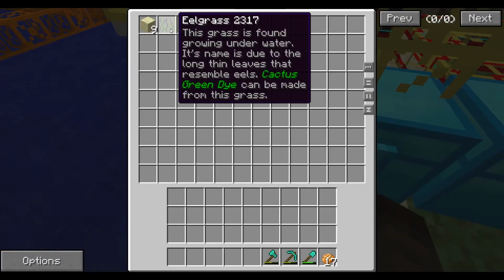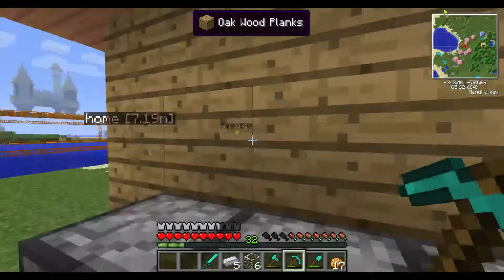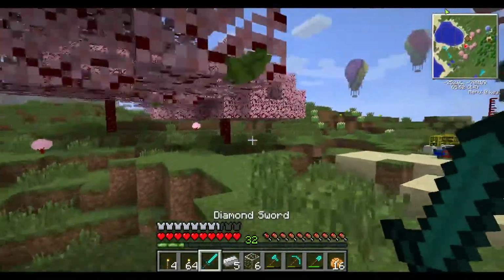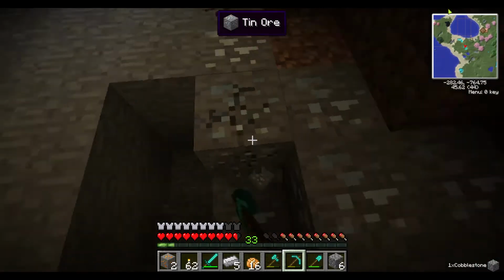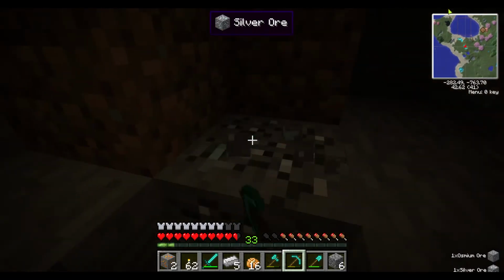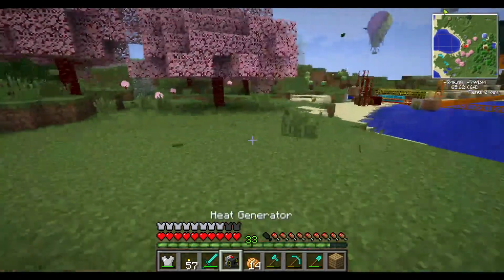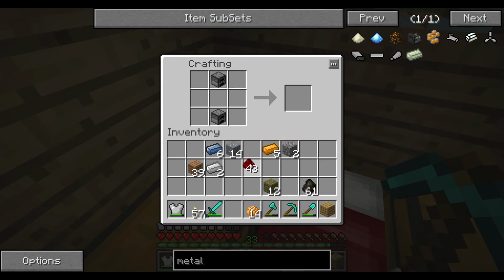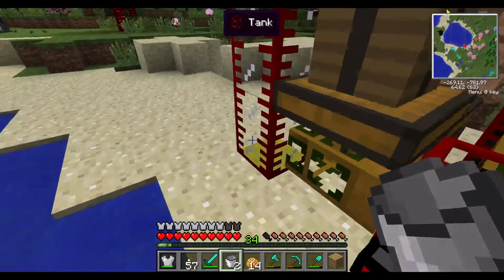Let's Play Some Minecraft 6 - Due to Unfortunate Circumstances...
Minecraft with me, Tim.  Should be a fun series so hope you will join me for the ride.